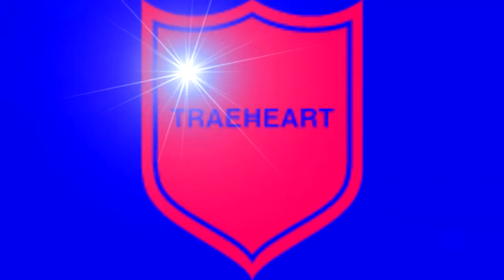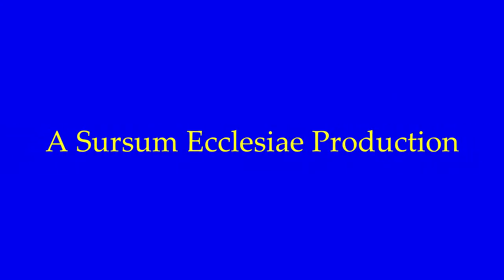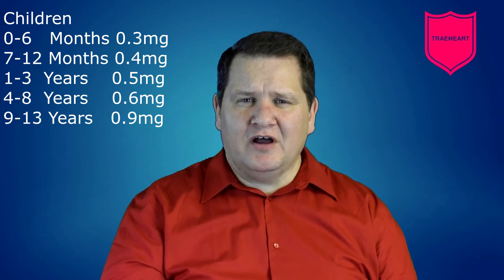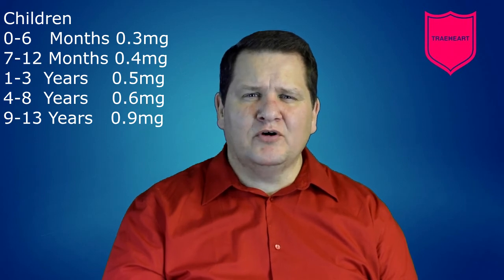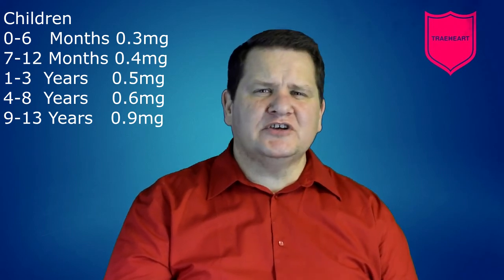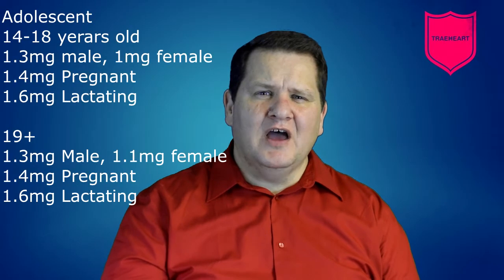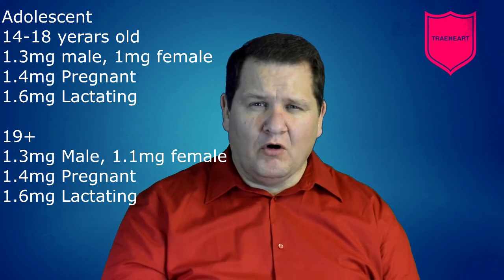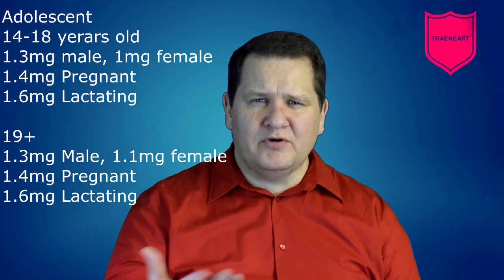Vitamin B2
Ray talks about riboflavin he gives details to the average dose, what riboflavin is for and any adverse side effects of taking too much, he details the top ten best foods that have riboflavin in them